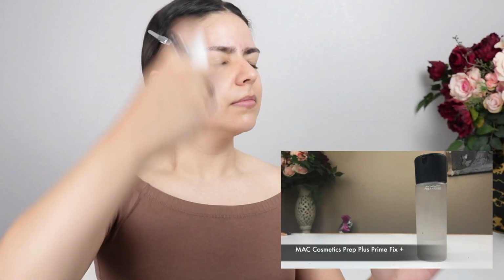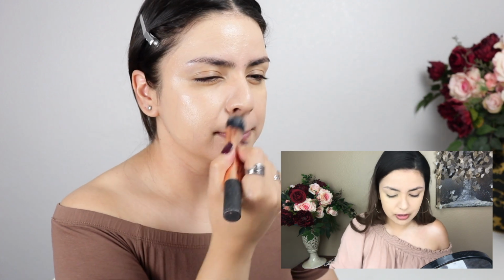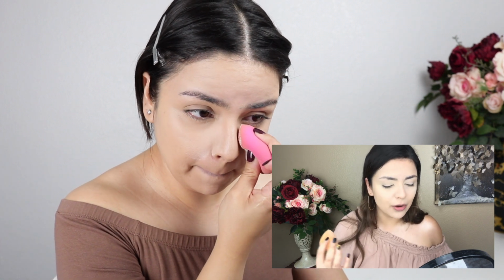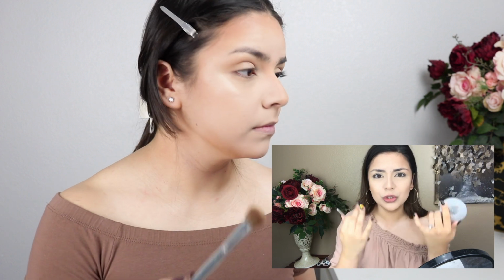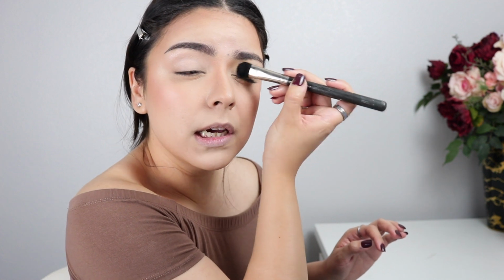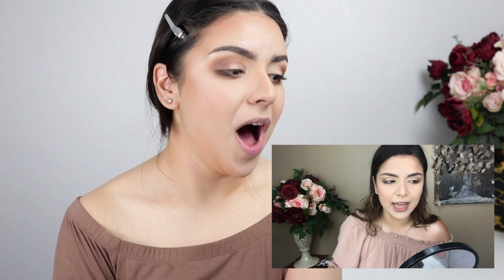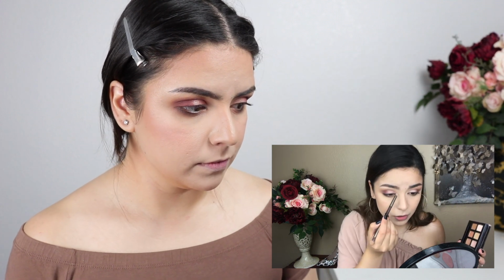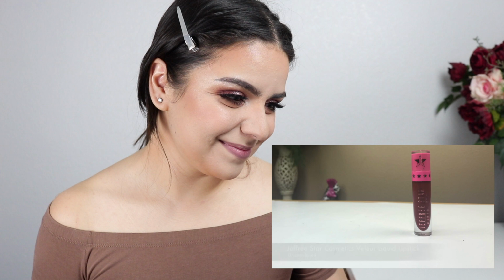GRWM: Let's Recreate my 2016-2017 Glam Makeup Routine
Grab some popcorn and let’s go back in time to recreate my 2017 makeup routine, which — so happened to also be my wedding makeup!

Products Worn:
Cicatricure Aqua Defense Day Cream
Elf Poreless Putty Primer
L’Oreal Infallible 24HR Fresh Wear Foundation
Estée Lauder Double Wear Stay in Place Foundation
L’Oreal Infallible 24 HR Full Wear Concealer
Tarte Shape Tape
City Airspun Loose Face Powder
Fenty Beauty Sun Stalk'r Instant Warmth Bronzer
Milani Rose Powder Blush - Tea Rose
NYX Cosmetics Highlight and Contour Pro Face Palette
CoverGirl Easy Breezy Brow | Rich Brown
ABH Modern Renaissance Eyeshadow Palette
theBalm Mary-Lou Manizer Highlighter
Alamar Cosmetics Pero Primero Eyeshadow Primer
Elf Stay All Night Setting Spray
Floss Lip Gloss | Yul
Mac Cosmetics Lipstick (Selena Collection) | Dreaming of You
Tati Beauty Textured Neutrals Vol. 1 Palette
Morphe The Jaclyn Hill Eyeshadow Palette
NYX Cosmetics Epic Wear Liquid Liner
Milani Cosmetics Amore Matte Lip Creme | Precious
Milk Makeup Rise Mascara
Kiss Lash Couture Super Strong Strip Lash Adhesive

Dyson Airwrap Long Review, Thoughts + In-Depth Tutorial on Medium Length Hair Julia Fox Black Graphic Eyeliner Makeup Look Tutorial | Step-by-Step